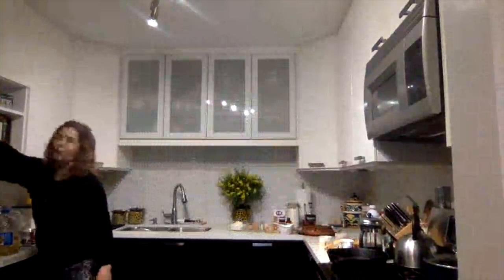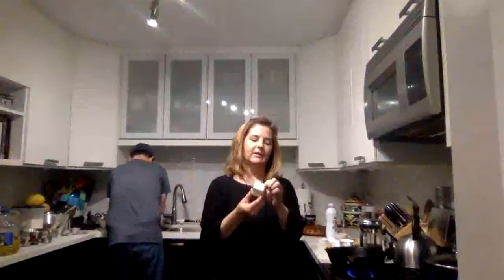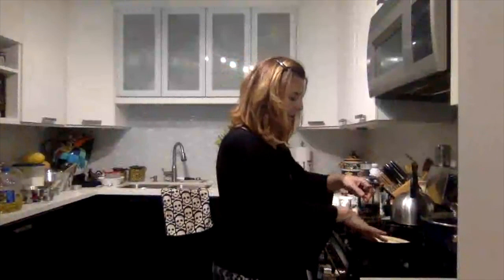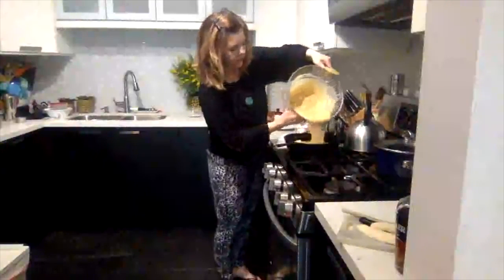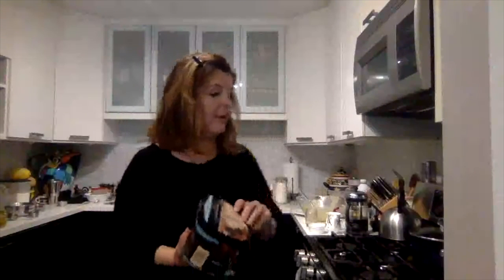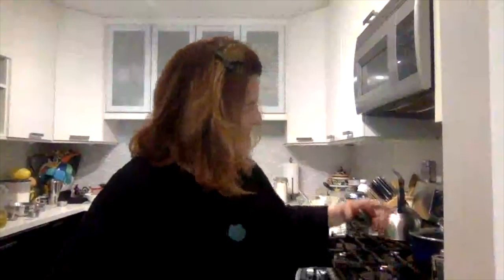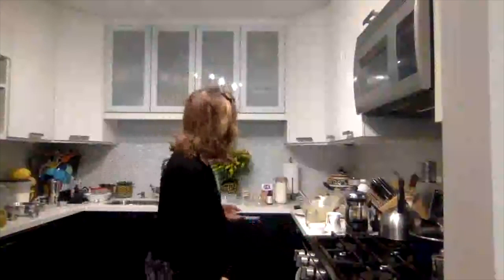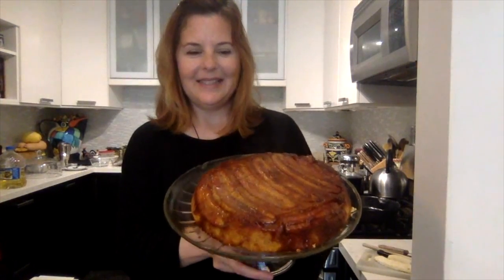Episode 2: Boozy Upside-Down Skillet Cake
Cook, bake and mix new flavors every week alongside Christina Sleeper as she guides viewers through creating scrumptious original recipes and drinks right from home.

This week, Christina shares a unique twist on a classic upside-down cake recipe. Introducing: Boozy Upside-Down Skillet Cake!

Tune in next week to learn how to bring the flavors of Paris France to your home kitchen.

Tastes From Home is a live cooking show birthed during pandemic year 2020 from Christina Sleepers home kitchen. Flavored by the many products of Sleepers Gourmet, she is excited to continue sharing recipes and innovative ways to play in the kitchen.

Tastes From Home Ep. 2: Boozy Upside-Down Skillet Cake